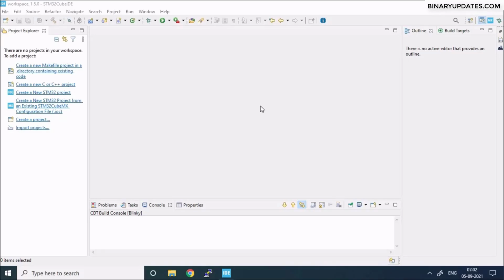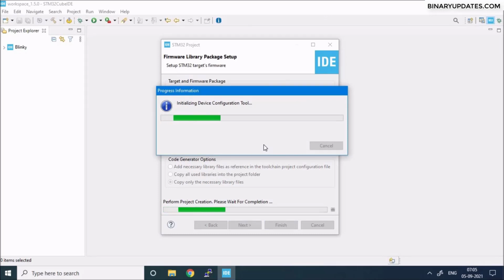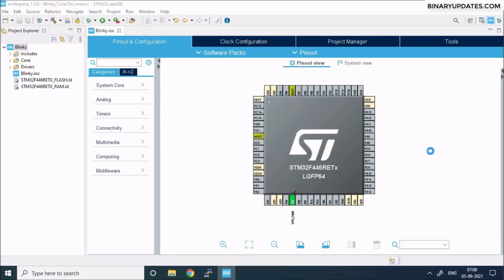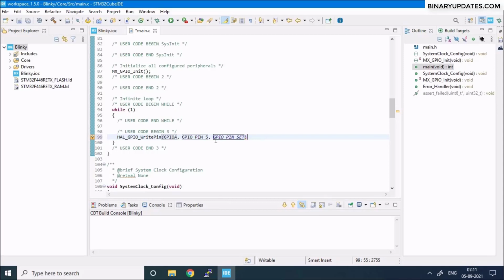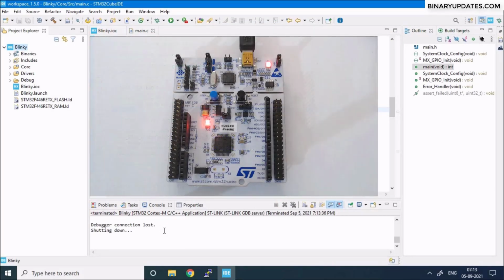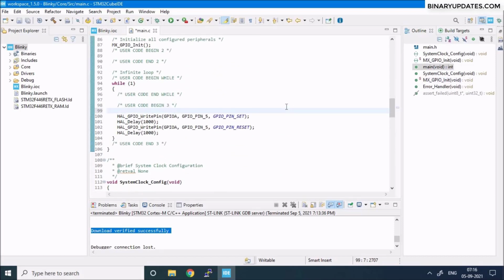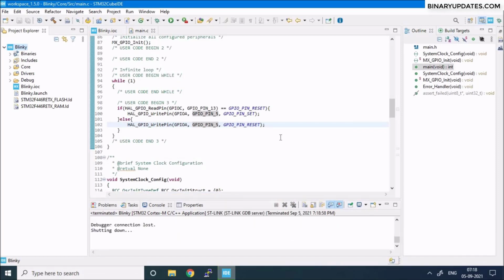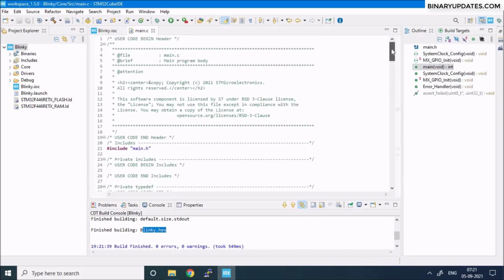STM32F4 Nucleo Tutorial- Control GPIO LED Switch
This is an STM32F4 Nucleo Board tutorial where we'll learn how to control GPIO Pins of an STM32F446RE Microcontroller. We will use STM32CubeIDE to write a program for STM32 Microcontroller. In the first project, we'll learn to configure GPIO Pin as an output to control or blink an LED connected to PA5 Pin on STM32 Microcontroller. Later we will configure the GPIO Pin PC13 of an STM32 as input. This will let us control the LED using switch. The great thing is we need not have to connect any additional component since the STM32 Nucleo board has built-in use LED and Switch to test the code.

Umesh Lokhande
BINARYUPDATES.COM